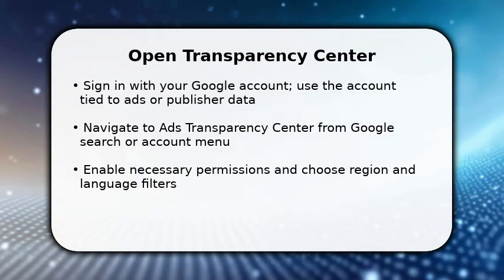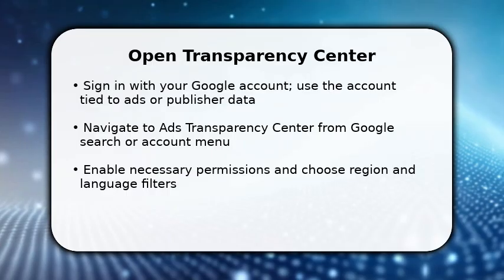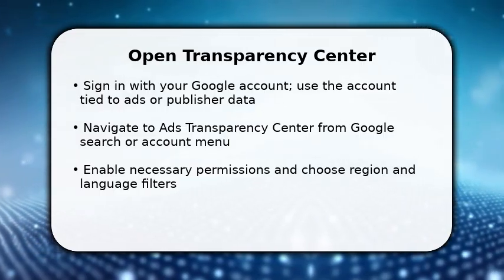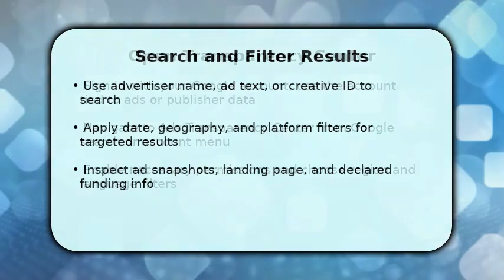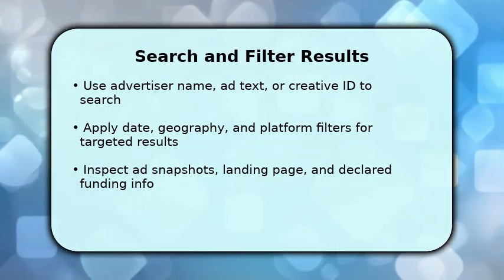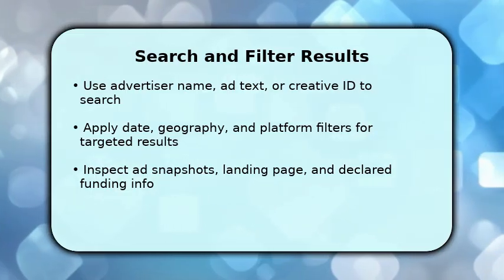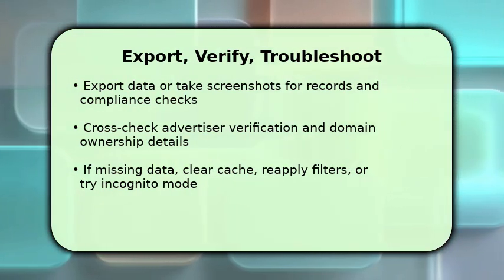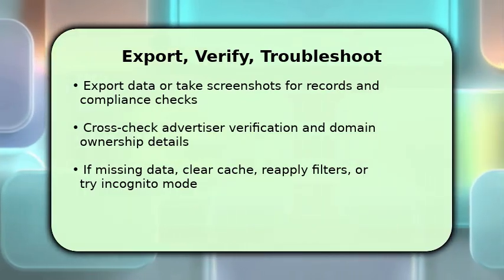How to Use Google Ads Transparency Center (easy Method)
Discover the straightforward way to navigate Google Ads Transparency Center and understand your ad spend. This video guides you through setting up alerts, reviewing reports, and making informed decisions for better ROI.